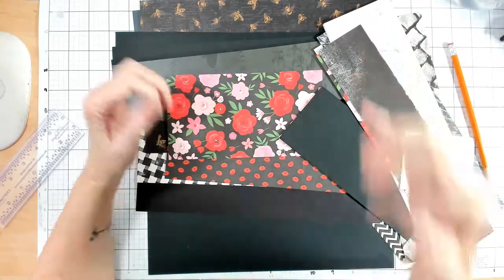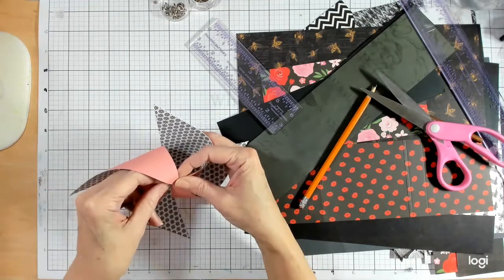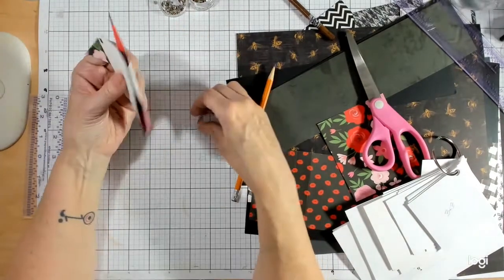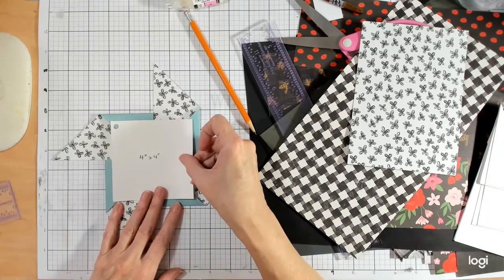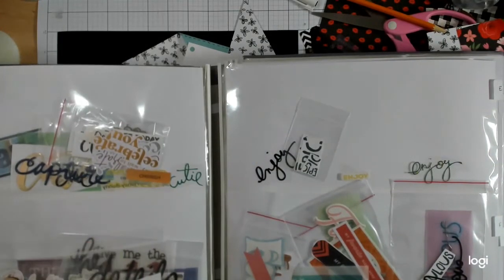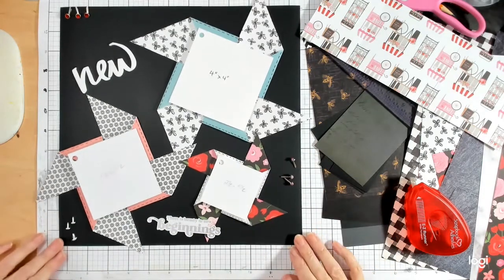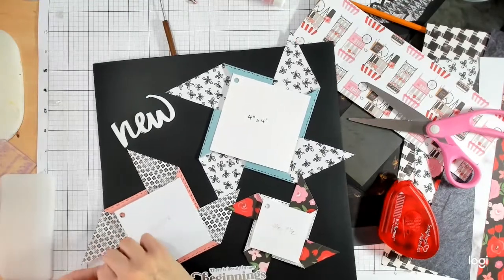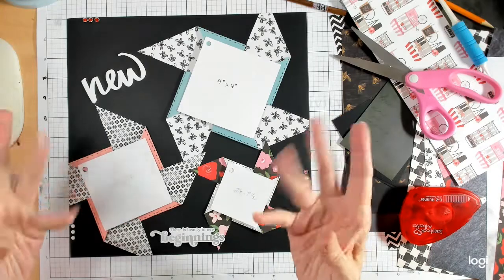Scrap Your Scraps - Pinwheel One-Page Layout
Happy Thursday night Scrap Your Scraps! Tonight we will be creating a one-page pinwheel layout. You will need your usual tools; a ruler, pencil, scissors, glue, pop-dots, and a black pen. Find a title, coordinating brads in 3 colours (3 of each), and a pokey tool. You will also need a 12 x 12" base, a 6" square of pattern paper, a 7" square of pattern paper, and a 4 1/4" square of patterned paper.

See you at 8 pm!